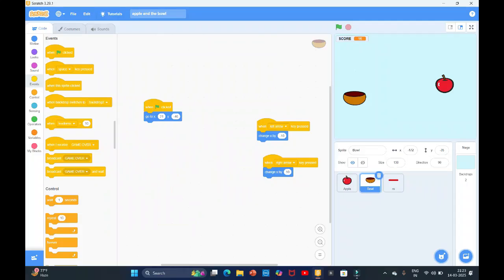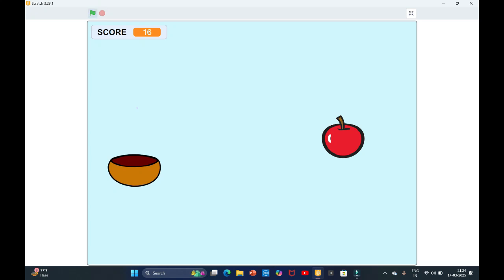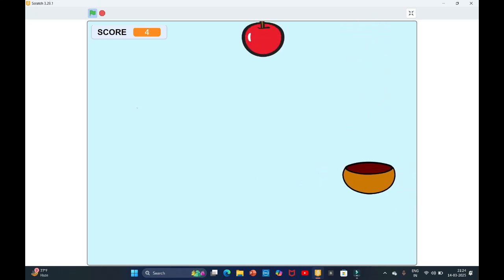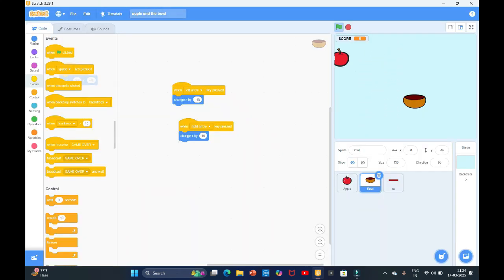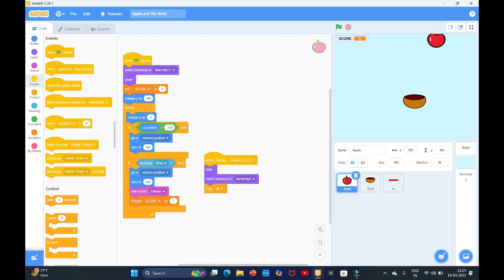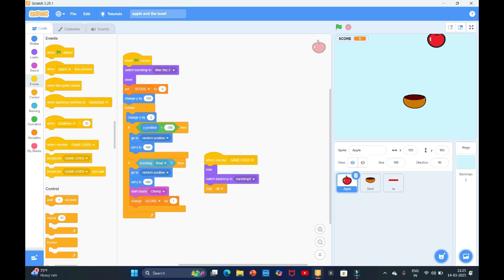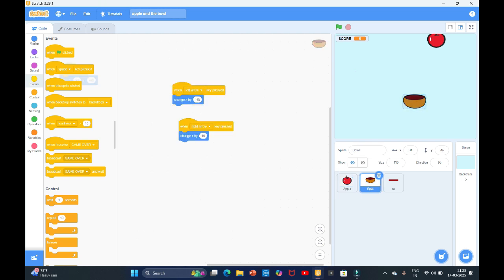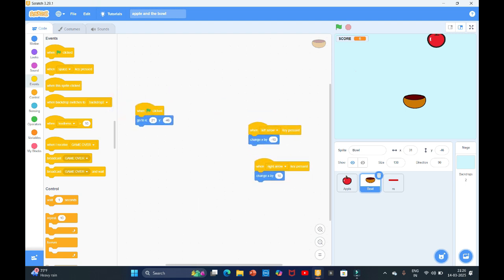"Scratch Like a Pro: Make an Epic Apple Catching Game!"scratch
"Scratch Like a Pro: Make an Epic Apple Catching Game!"